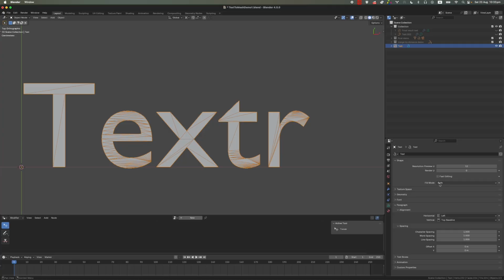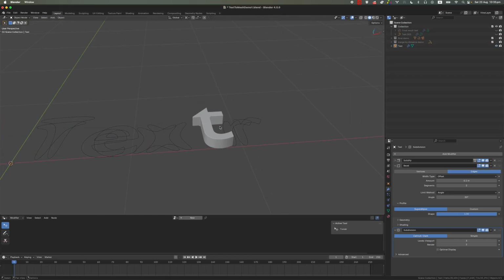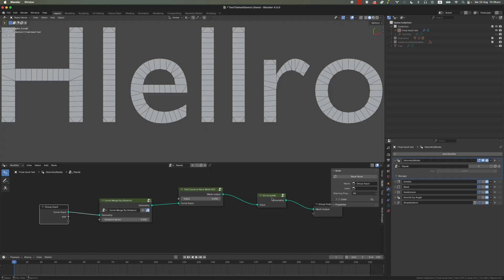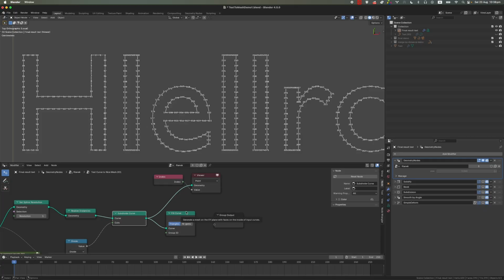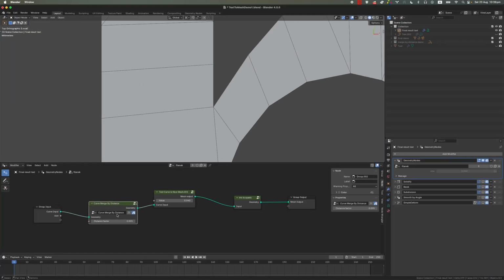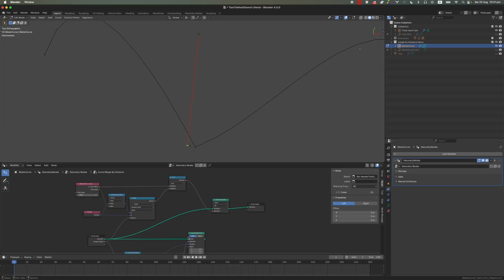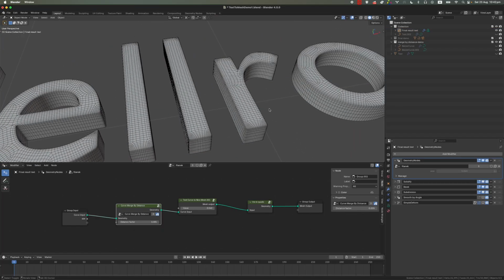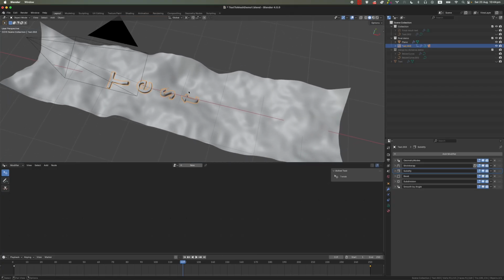How to Convert Text to Nice Mesh in Blender Without Losing Editability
Please bare with me. I am noob at Blender and especiall Geometry Nodes. I am basically a GN script kiddie at this point.

Skip for 2:17 for meat of the video.

In this video I solve a common Blender problem: how to create clean, editable 3D text that can be extruded, beveled, and shrinkwrapped onto curved surfaces — without destructively converting it to a mesh .

Normally, converting text to mesh creates messy topology with pinching, and you lose the ability to edit the text afterward. My workflow shows how to avoid that by building a Geometry Nodes setup that keeps the text fully editable, while still producing a clean, quad-dominant mesh .

I walk through:
- Why the default text-to-mesh workflow causes problems.
- How to use Geometry Nodes to subdivide splines evenly and generate well-spaced geometry.
- How I improved existing node groups (from BlenderArtists) with my own fix for handling small curve segments and Bezier handles .
- The final result: editable text geometry that supports solidify, bevel, subdivision, and shrinkwrap modifiers — and works perfectly for animation .

Blender Geometry Nodes text to mesh
Blender editable text with quads
Blender clean text extrusion workflow
Blender text shrinkwrap curved surface
Blender avoid destructive convert text to mesh